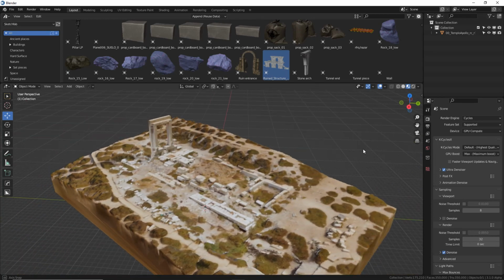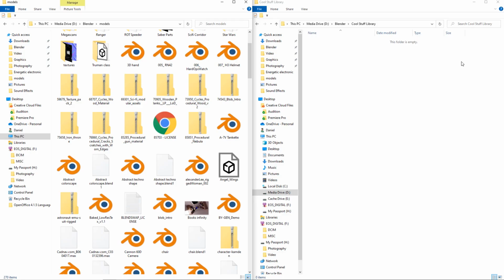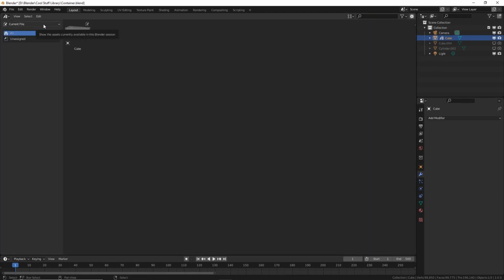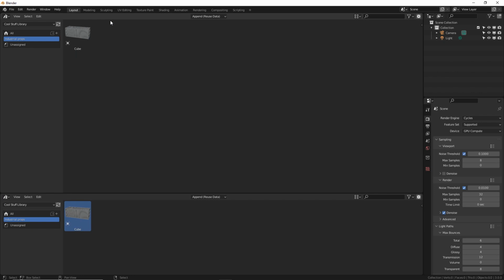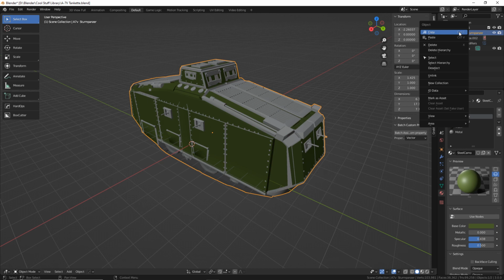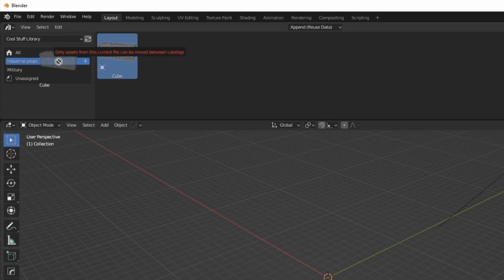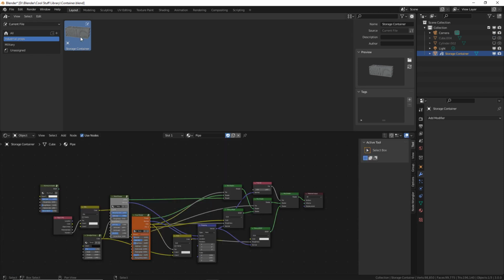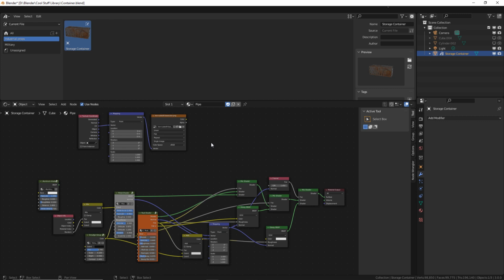Blender's Asset Browser in 5 Minutes!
Is the Asset Browser still making you furrow your brow? Fear no more dear Blenderist. In a wee 5 minutes you too can have your assets sorted, organized, and I'll even show you how to fix those pesky thumbnails!

To see a more in-depth tutorial on how to prepare, fix, and organize your assets (objects AND materials) check out this out

00:00 - Intro
00:10 - Preference settings for asset libraries and folders
00:48 - Put your Blend source files in the right folder
00:53 - Mark assets
1:14 - Organize assets in to catalogs
1:48 -  Use assets in a new Blend file
2:16 - Assets with multiple parts
3:17 - Modifying assets
4:06 - Fixing object previews